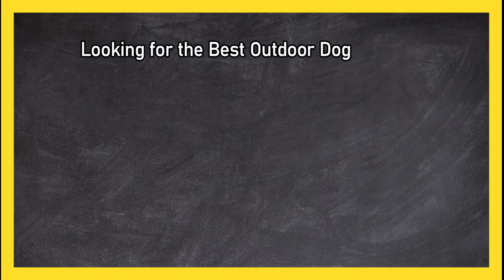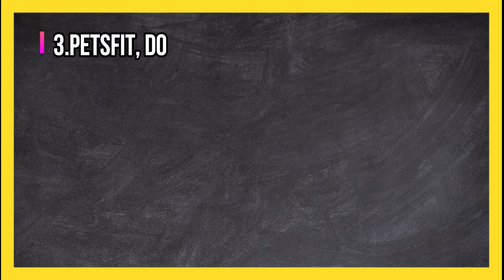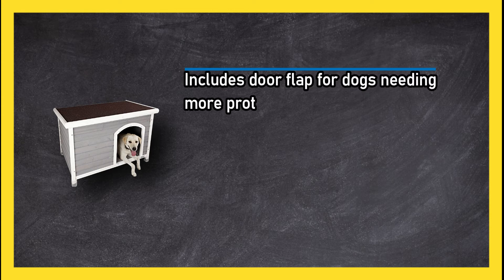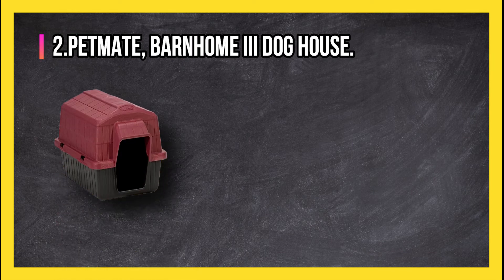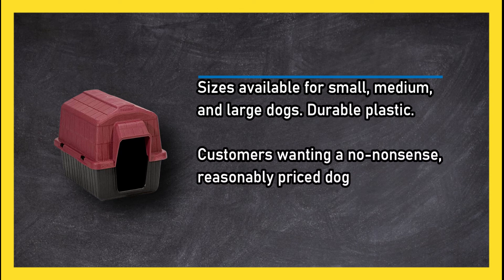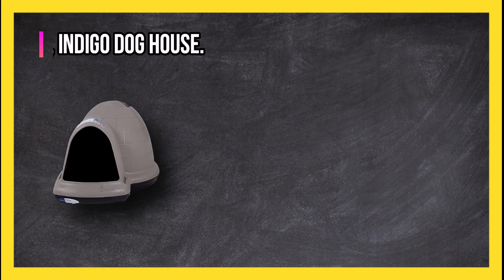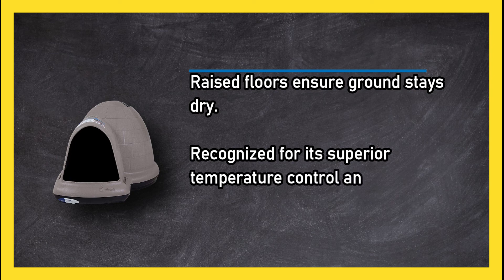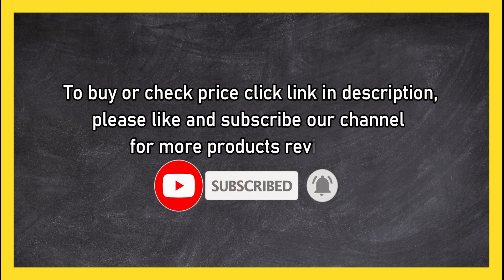3 Best Outdoor Dog Houses to Buy in 2023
🌐 ➡️ Best Outdoor Dog Houses Reviewed

1. Petmate, Indigo Dog House.
G9mg

2. Petmate, Barnhome III Dog House.
lEYiT0

3. Petsfit, Dog House.
zwmdvah